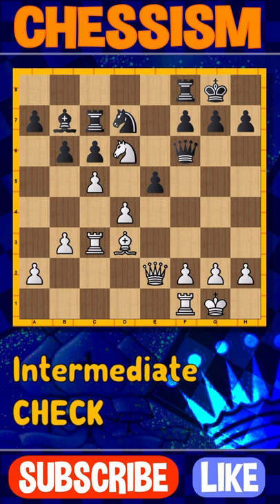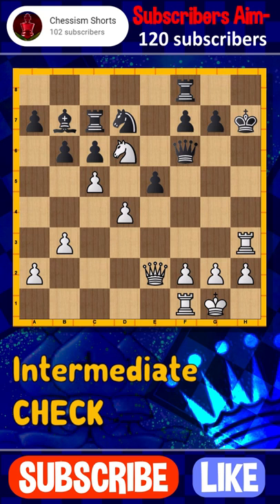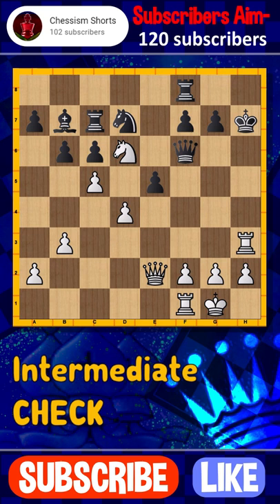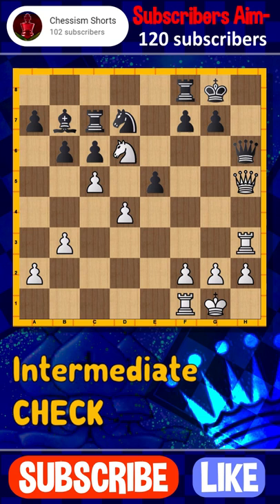Intermediate Check | Chess Shorts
Intermediate Check

A series of short videos where we see typical mating patterns and increase of chess patterns knowledge to improve tactical Eyesite🧐🧐 👀👀

Not Chess, but chess shorts, chess tactics / traps showcasing chess tricks to win fast. Best chess moves. We see chess checkmate patterns to have patterns recognition. Can be also called a chess tutorial showing chess strategy. Learn chess, how to play chess. These chess puzzles are from great chess games / grandmaster games. Old chess games or latest chess games.
These chess videos are not being recorded on lichess org or chess com but they are recorded on chessbase

CHECKMATE😉